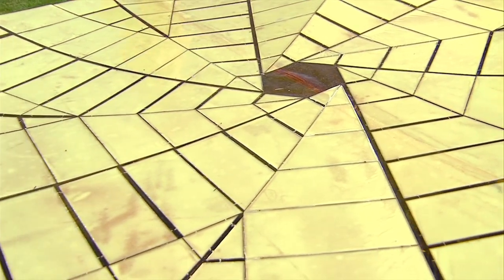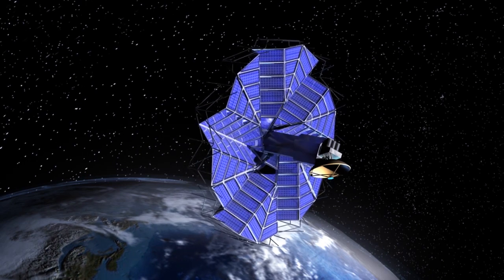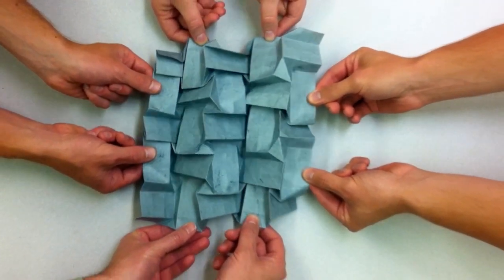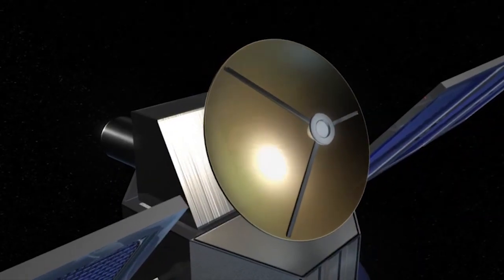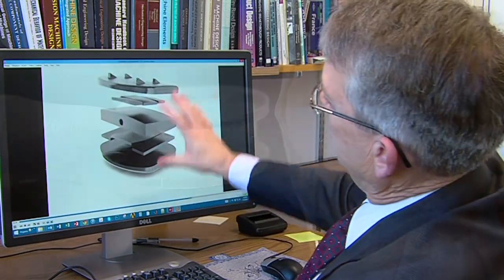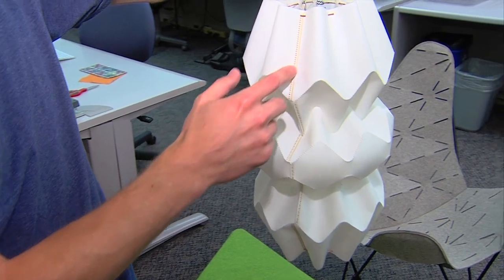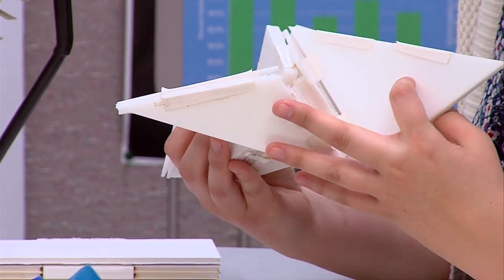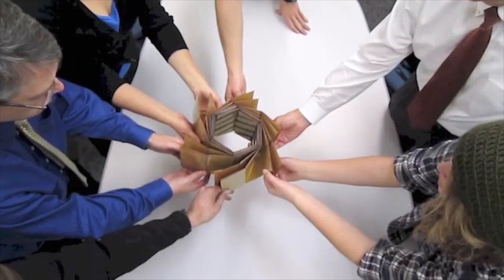NSF helps launch origami into space - Science Nation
Most people who know of origami think of it as the Japanese art of paper folding. Though it began centuries ago, origami became better known to the world in the 20th century when it evolved into a modern art form.  In the 21st century, origami has caught the attention of engineers who are using it to create all sorts of new structures – from collapsible packaging to airbags for cars. Origami has even found its way into space!

With support from the National Science Foundation (NSF), mechanical engineer Larry Howell and a team of researchers from Brigham Young University collaborated with NASA to design a solar array that can be tightly compacted for launch and then deployed in space to generate power for space stations or satellites.

The collaboration began when Howell received an NSF grant to explore combining origami with his focus on compliant mechanisms, which are typically single-piece structures that are jointless and flexible.  The folded designs of Origami are typically more flexible, have few moving parts, and require less maintenance than traditional ones, and what works for paper can also work for fiberglass, acrylics – even titanium! Howell’s original origami-inspired inventions include medical devices, such as artificial spinal disks and injectable forceps called Oriceps.

So, whether it’s catching solar rays in space or devising a better way to inject DNA into a cell, Howell and his team make it look good on paper, and more!

Grant #: EFRI-ODISSEI: Uniting Principles of Folding and Compliant Mechanisms to Create Engineering Systems with Unprecedented Performance